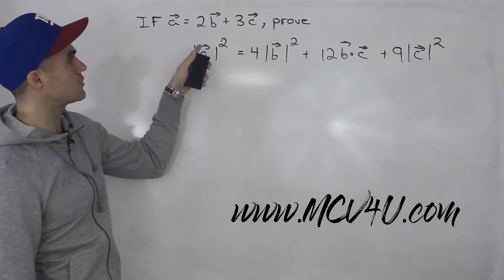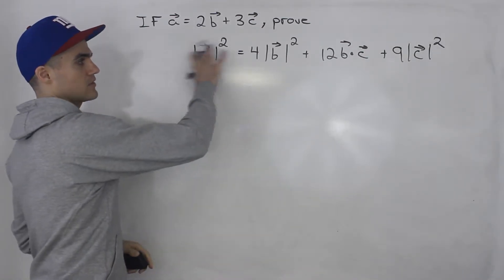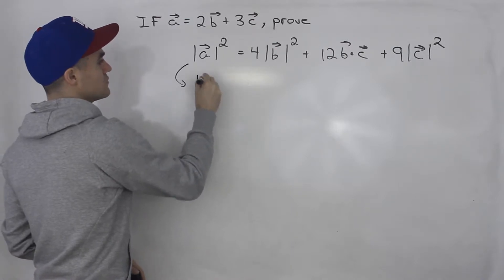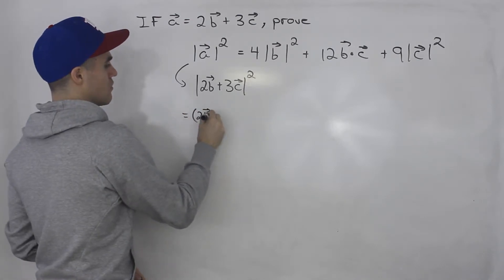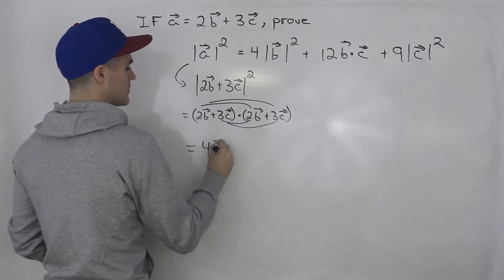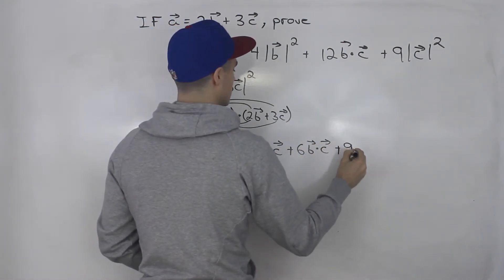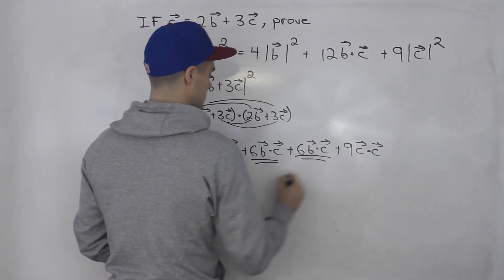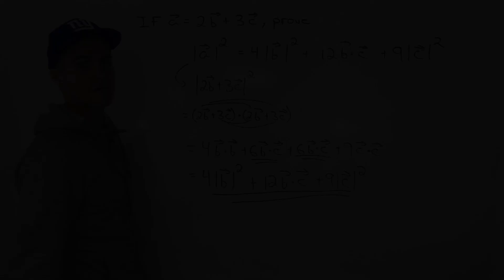MCV4U - Dot Product of Vectors Proof Number 2